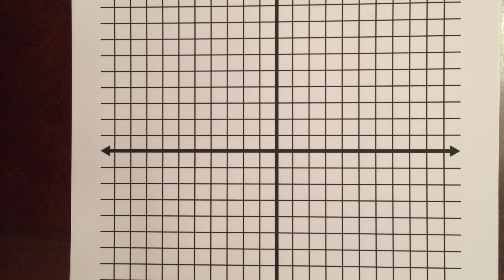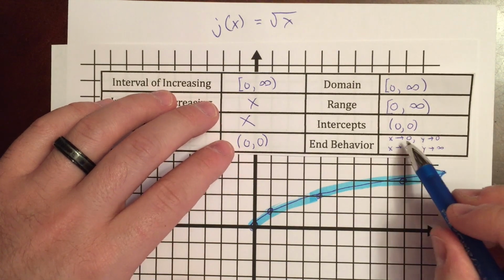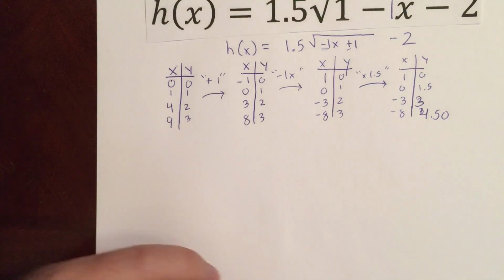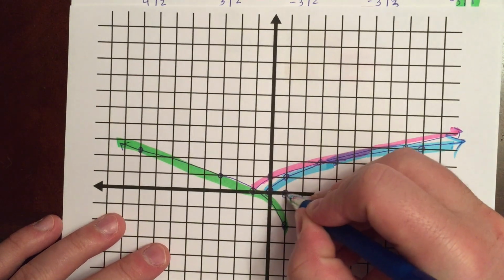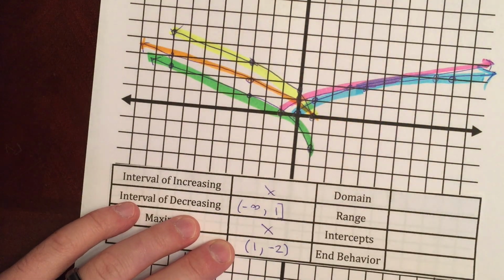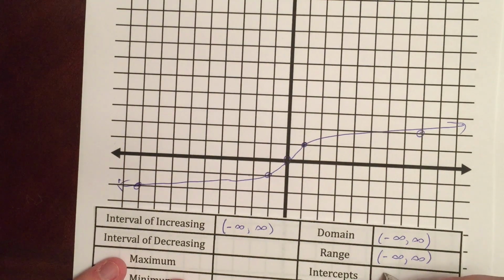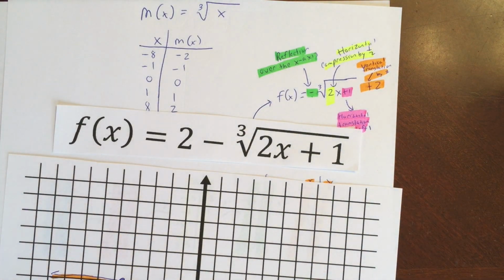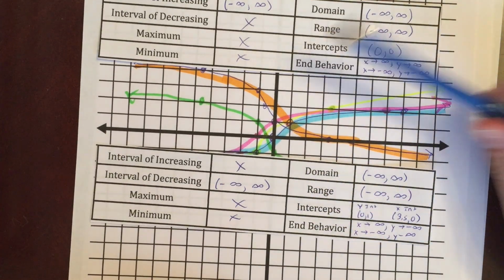Square Root and Cube Root Functions